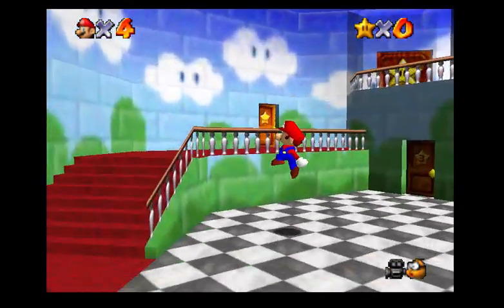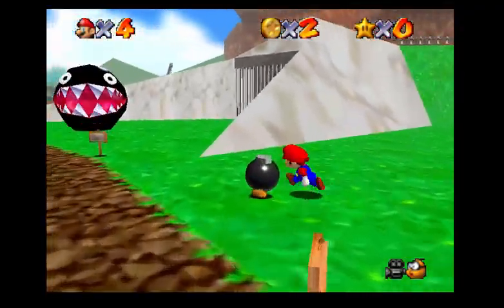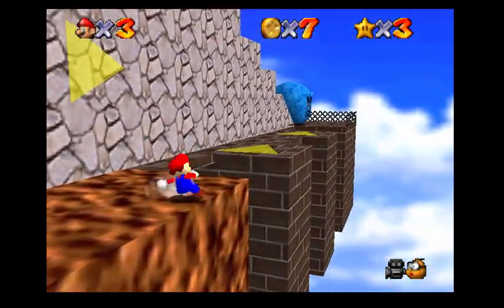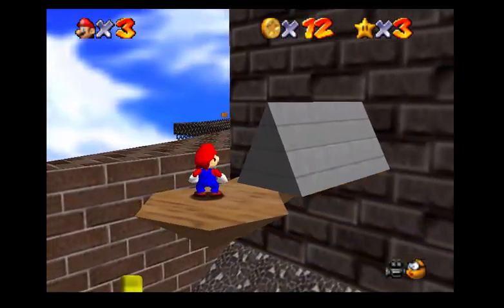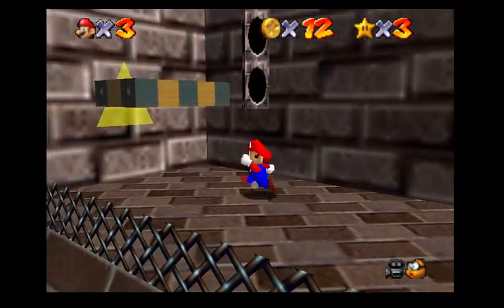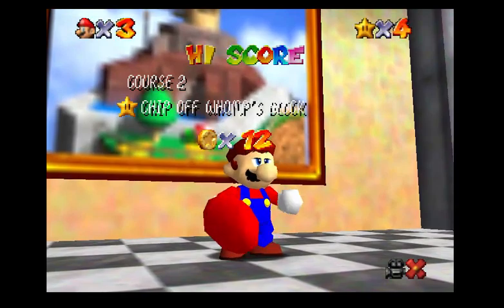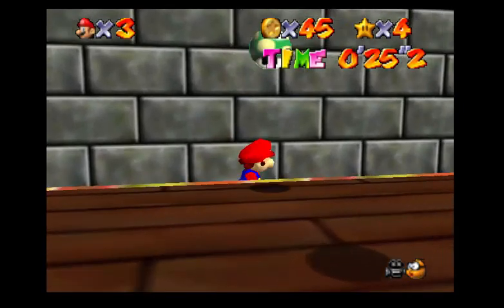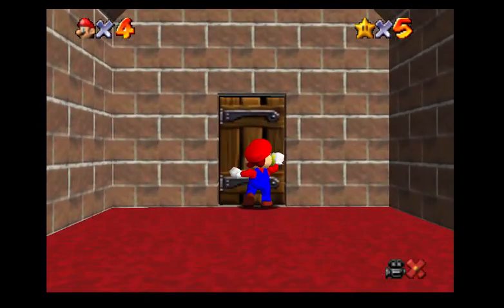Super Mario 64 #1